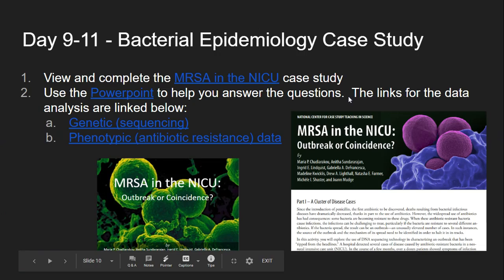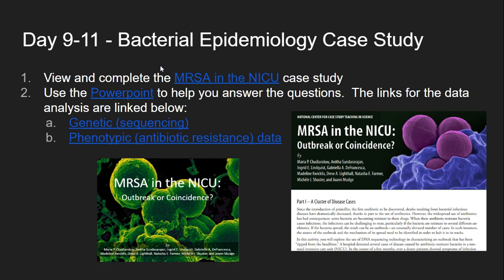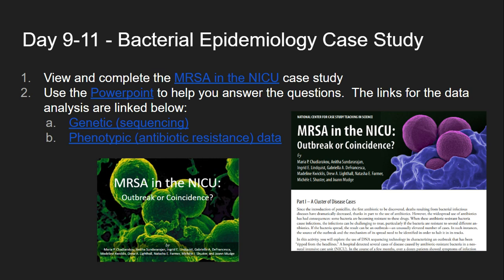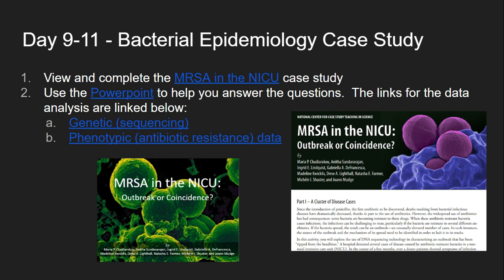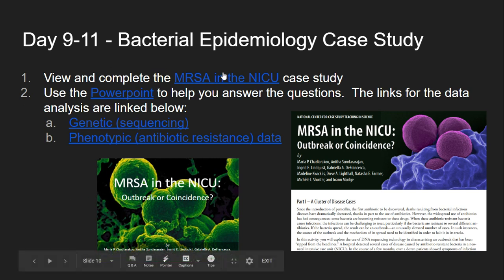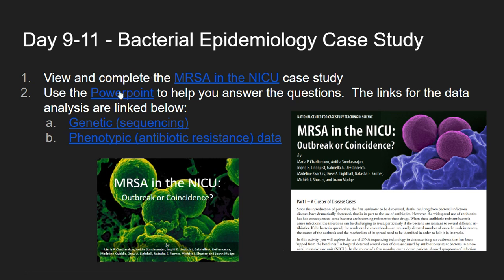High School Science - ABS Lessons 9-11